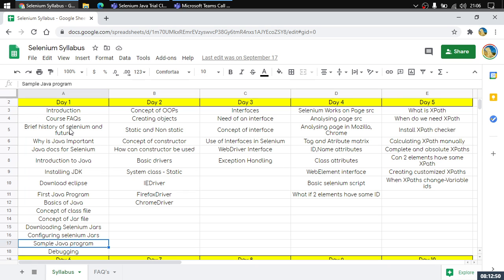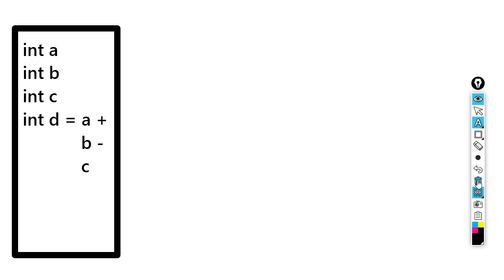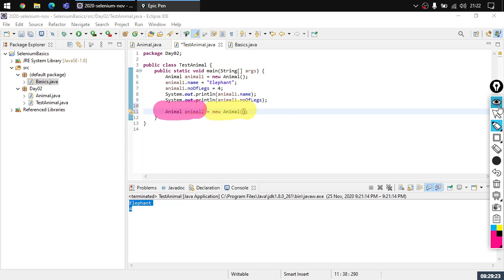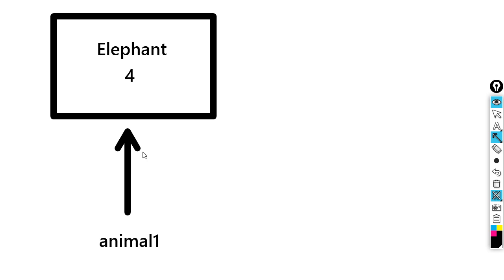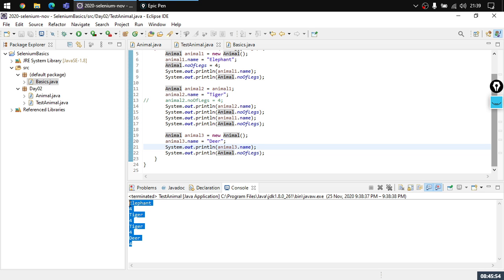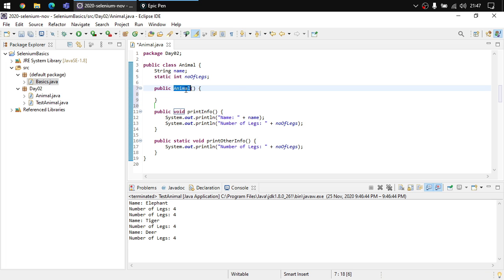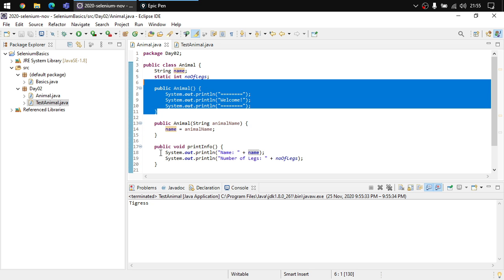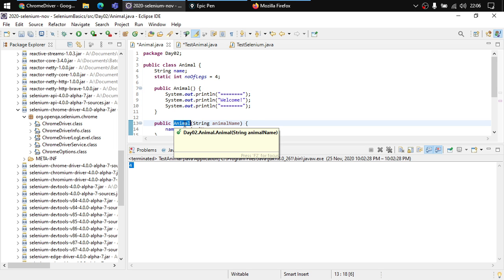Selenium Java Training Trial Class 2 | Whizdom Trainings